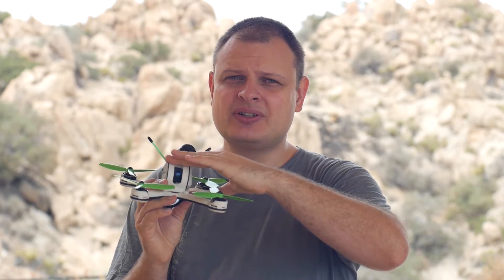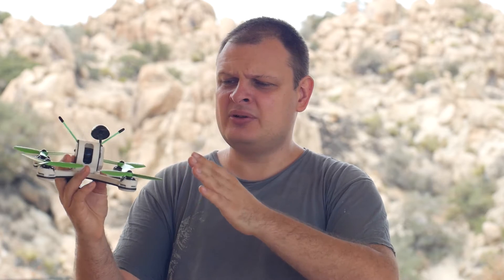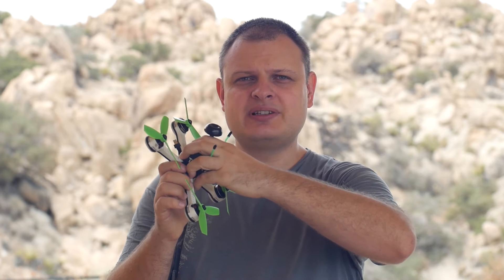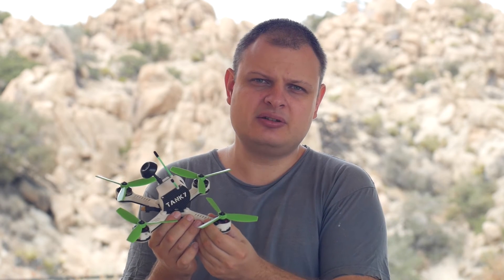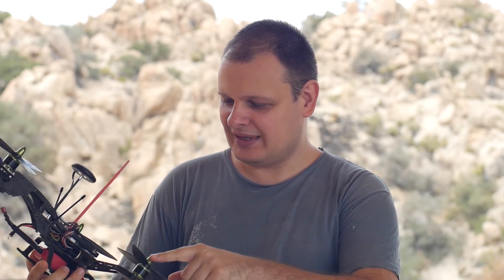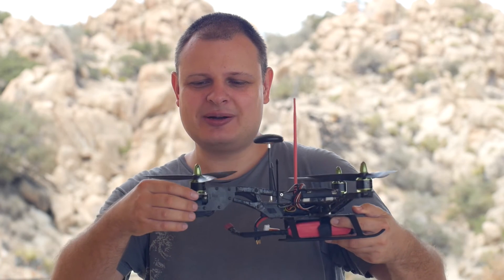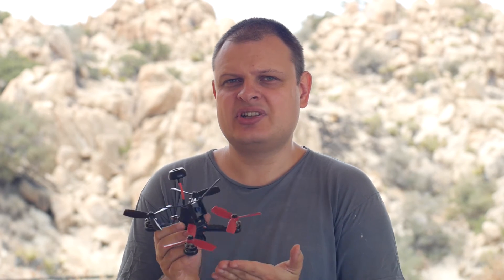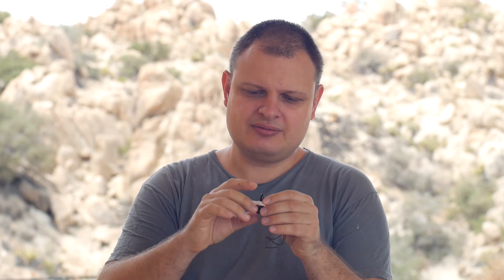Tanky Q&A 2 Exclusively for Drobots Company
Here are the Questions we received from the students:
1. How does tanky handle in the wind?
2. How high can it go?
3. Is it waterproof?
4. Did you base the design on any existing aircraft or animal or anything.
5. Why did you want to build a drone? When did you get interested in
drones?
6. Are you working on other drones too?
7. How much does the drone weigh?
8. Would bigger propellers make a faster drone?

Unfortunately I accidentally missed question number 7, about Tanky's weight, and only realized it after uploading the video and reviewing it. Here is the answer:

Tanky is 280-290 grams "dry." Dry means without the battery. The weight varies a little based on the props you use. Some props are heavier, and some are much lighter, depending on the stiffness of the prop and number of blades.

All up weight, with the battery, is between 420-440 grams, again, based on the battery you use and the props you run. A larger capacity battery will weigh a little more.

we have some pictures of Tanky with 2 3200mAh 4S battery packs, as an experiment. With those batteries the all up weight was 940 grams, and Tanky was flying just fine :) This is because Tanky produces between 3,200-4,400 grams of thrust (again, varies based on props, motor, and battery combo), much, much, more than it's weight. This is also the reason why Tanky is so fast. However, flying with that much weight is not a good idea, it really stresses out the motors and ESCs.

Have fun Flying,

 - Tanky Drone Team